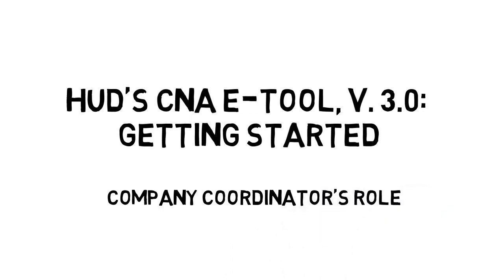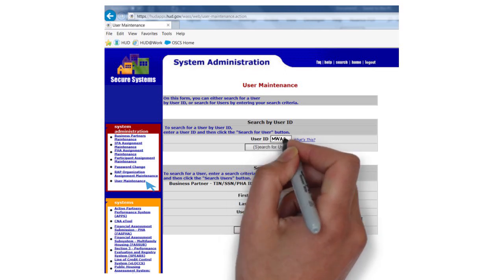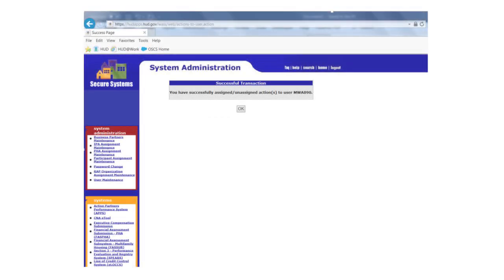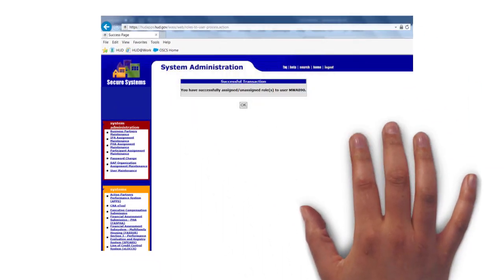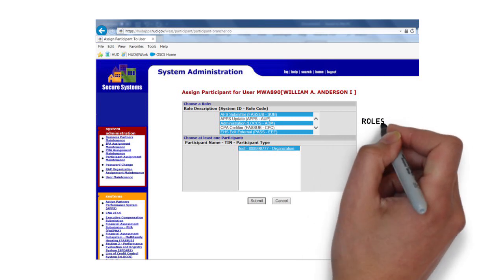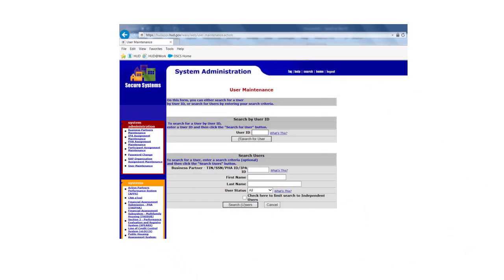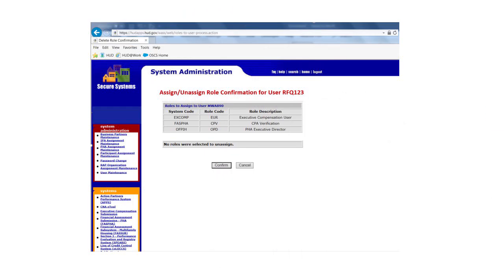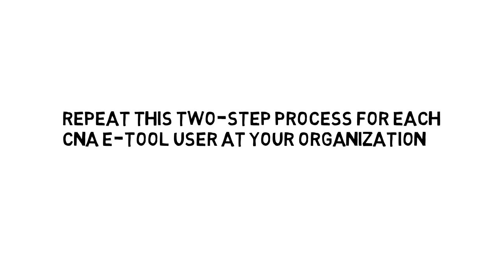CNA e-Tool, v.3.0: Getting Started, Company Coordinator’s Role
This video describes the role of the Company Coordinator for a HUD Multifamily Housing Partner organization, how Coordinators obtain access to HUD Secure Systems and the CNA e-Tool, and how they facilitate obtaining access for others within their organizations.